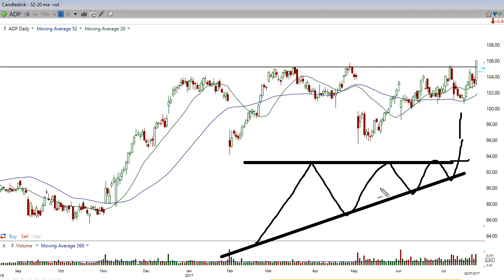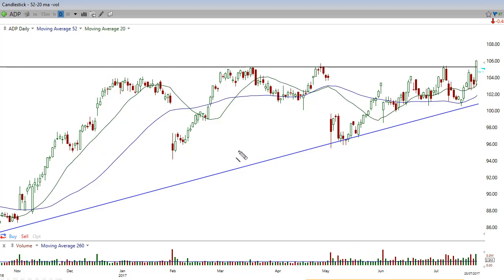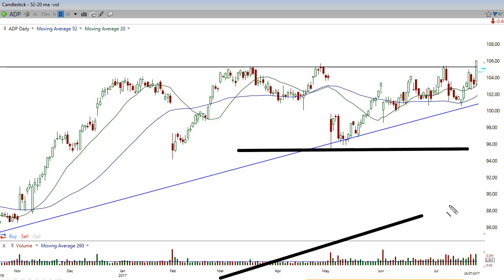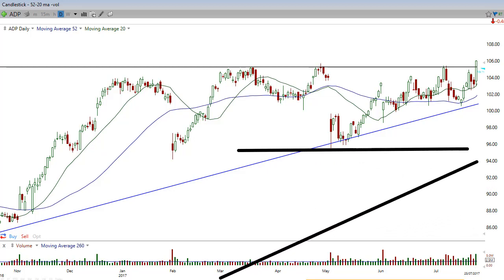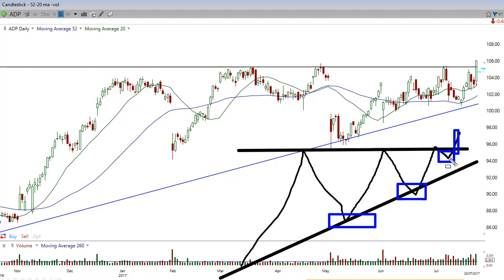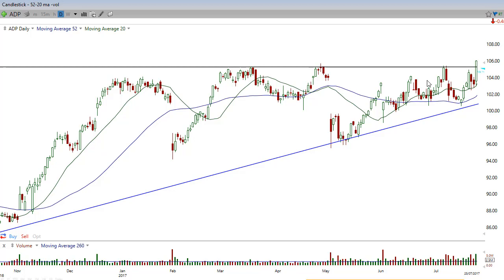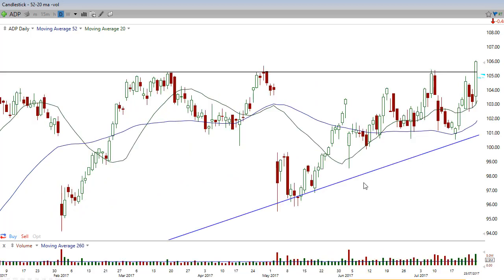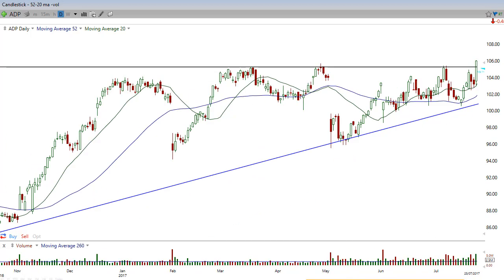ONE POWERFUL BULLISH TRADING PATTERN